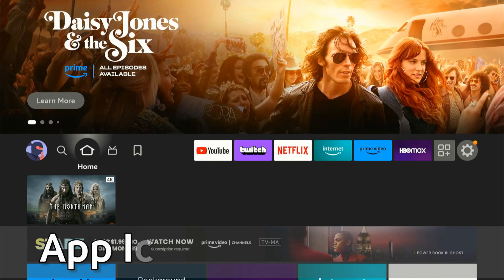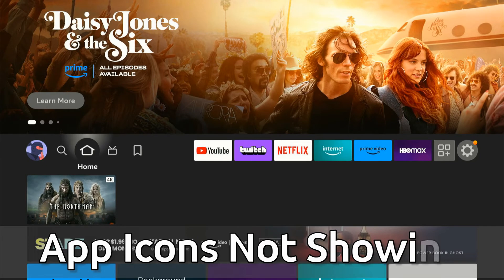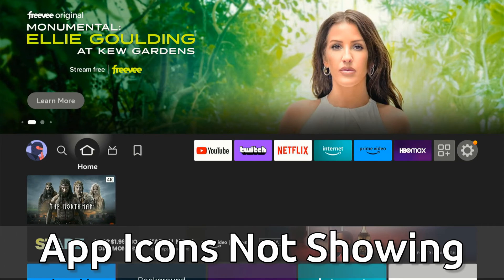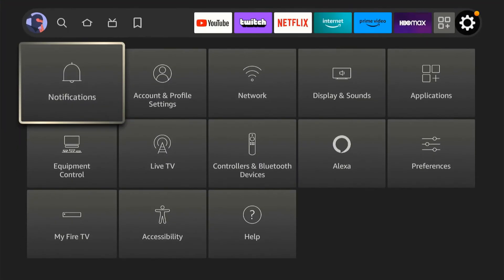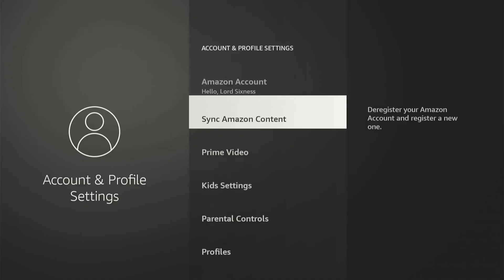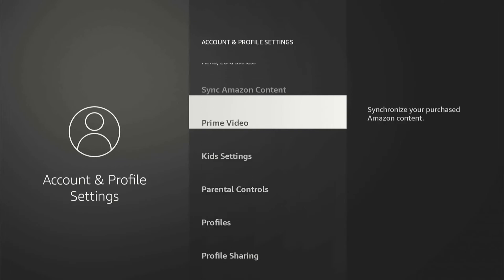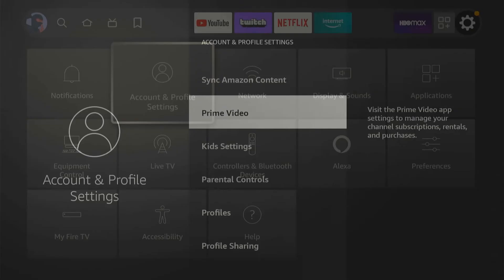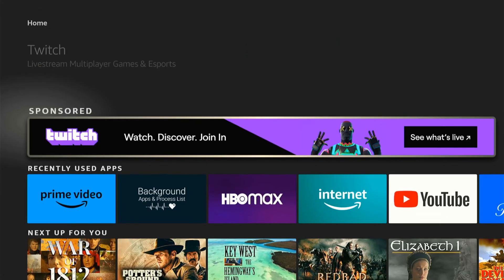How to Fix App Icons Not Showing on Fire TV Stick (Easy Method)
Do you want to know how to fix your app icons not loading or showing on your amazon firestick! Go to settings, accounts, and then sync your amazon content and go back to your apps screen and the icons should be showing their pictures now! firestick grey icons! firestick thumbnails not showing!